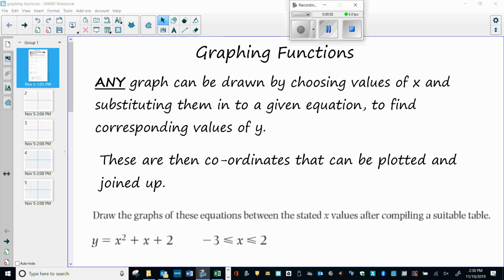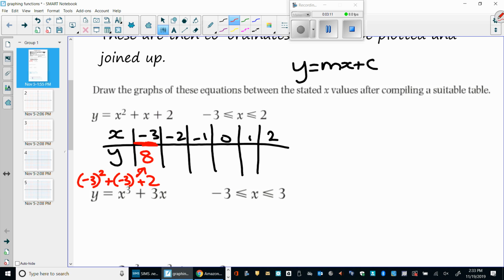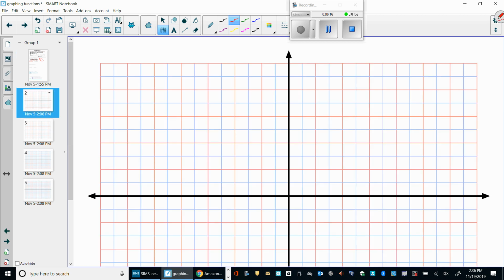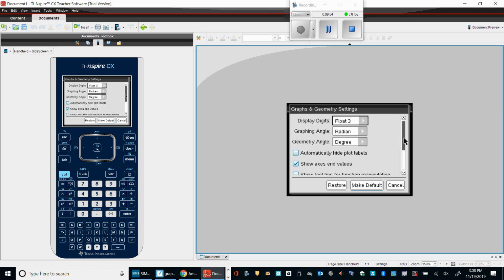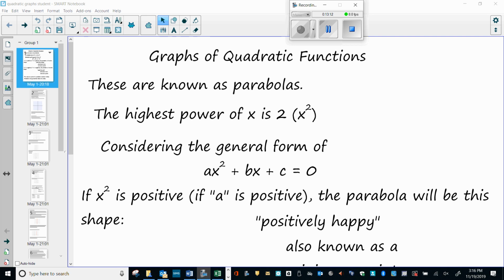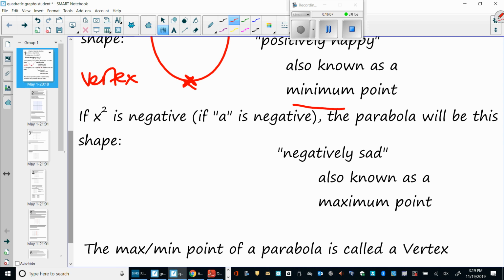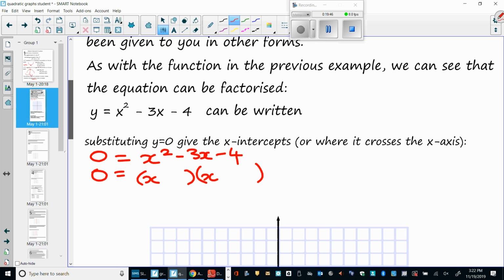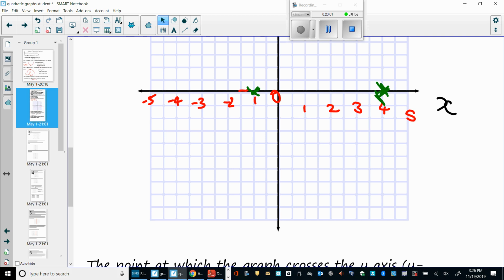graphing functions and start of quadratic graphs